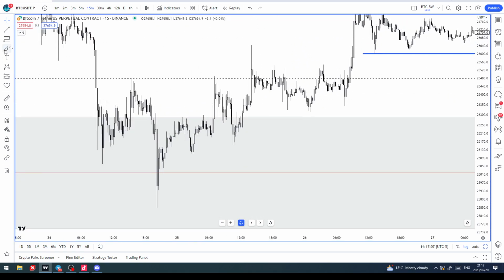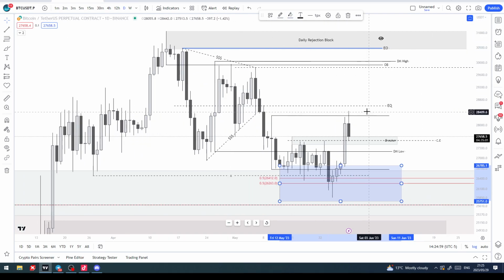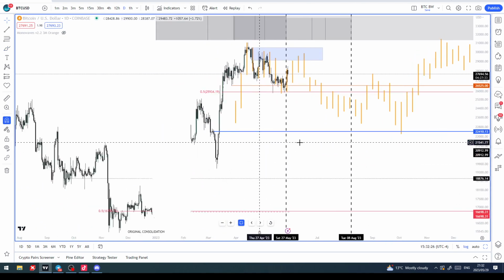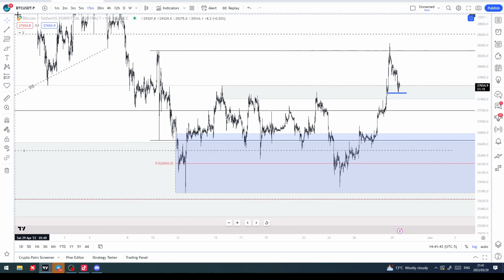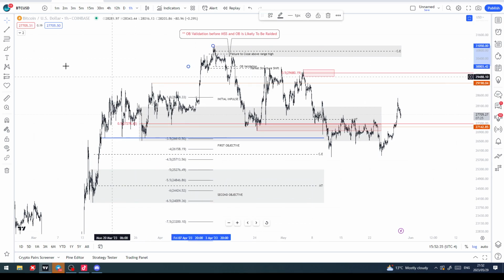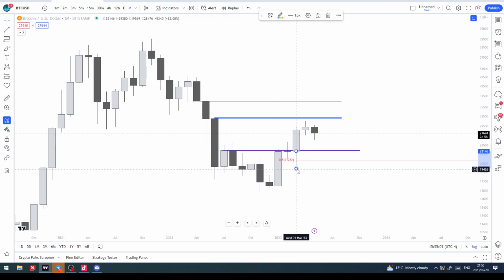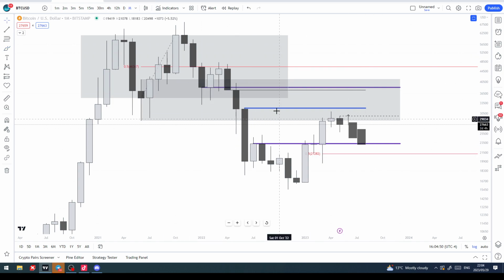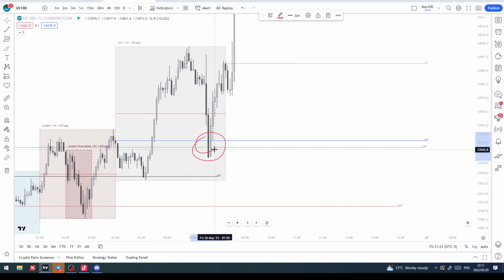Weekly Trading Analysis Bitcoin in Detail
Learn How To Trade using Smart Money Concepts from ICT

OR
DM on Telegram 📩